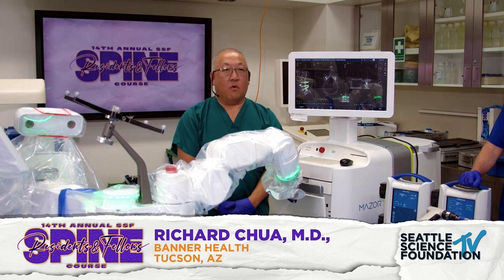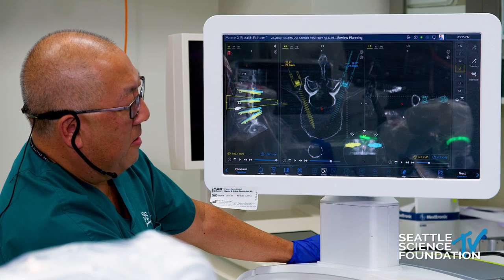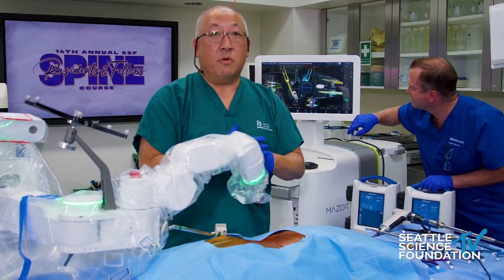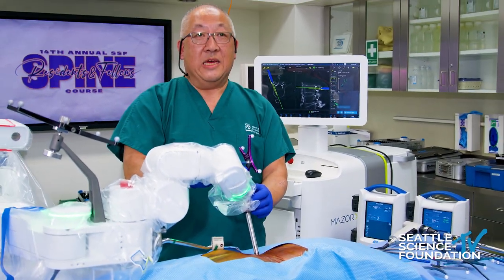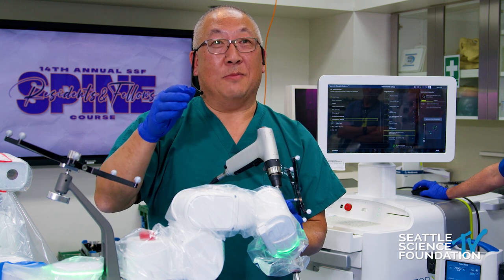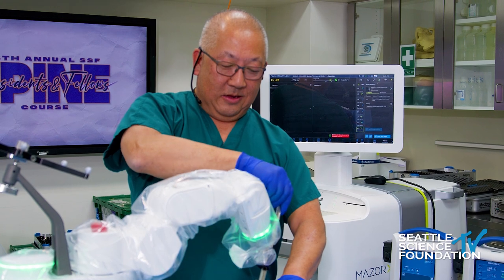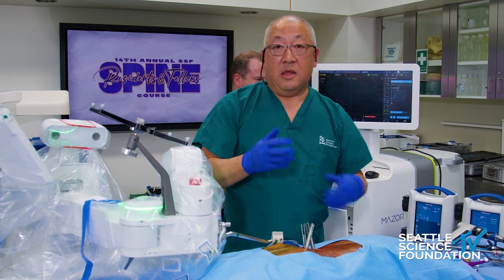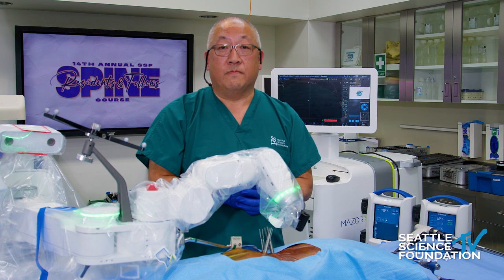Robotic Placement of Pedicle Screws - Richard Chua, M.D.